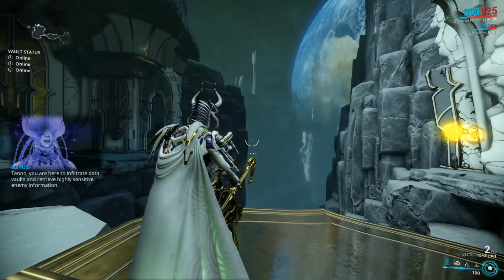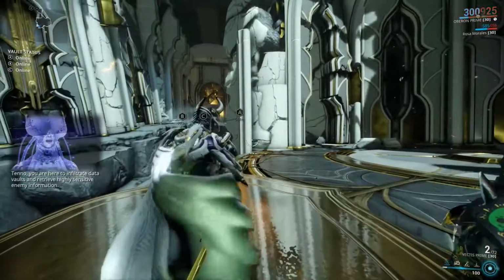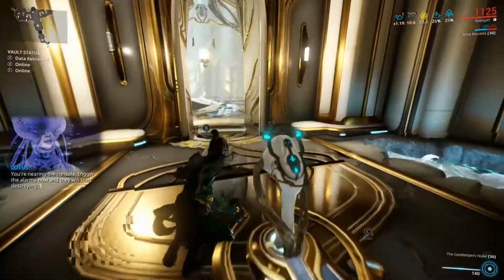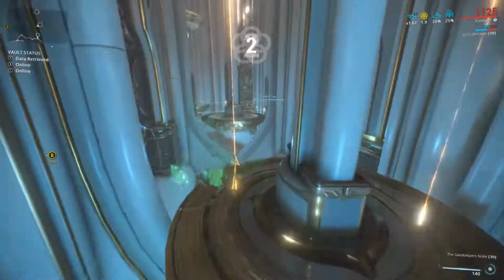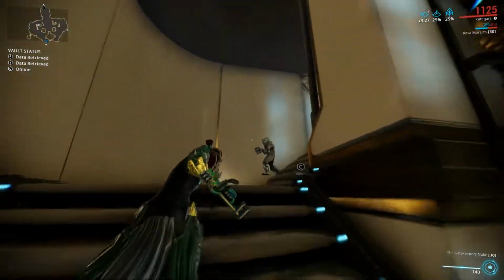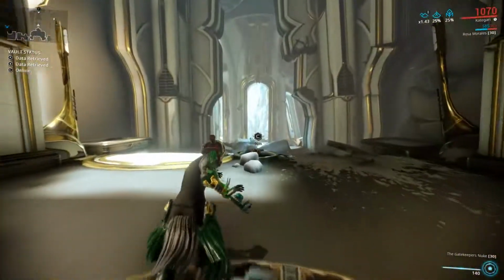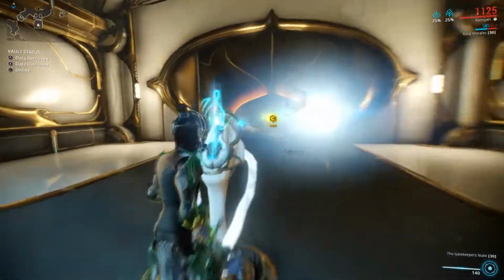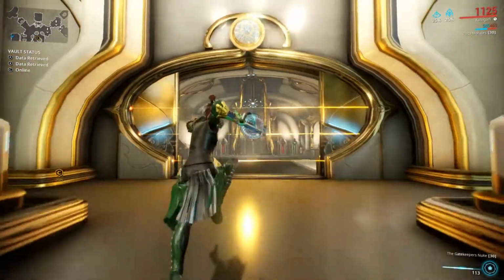Operators - the Spy Masters | WarFrame gameplay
Operator Only on Lua doing the Spy Node - relatively easy when you have nodes unlocked.